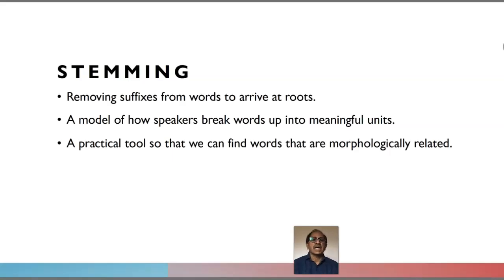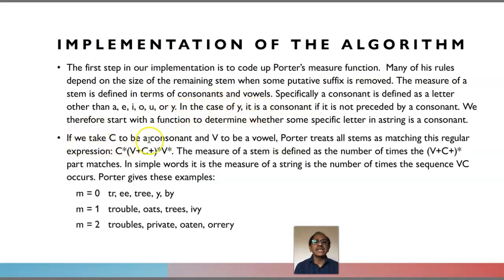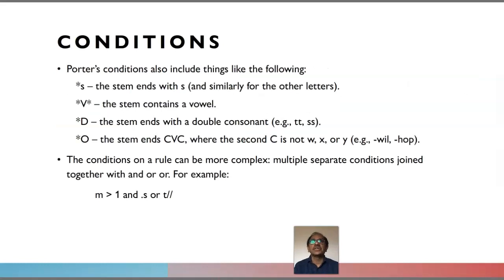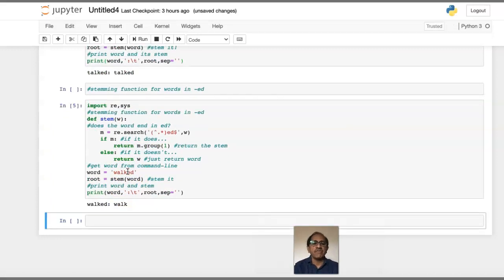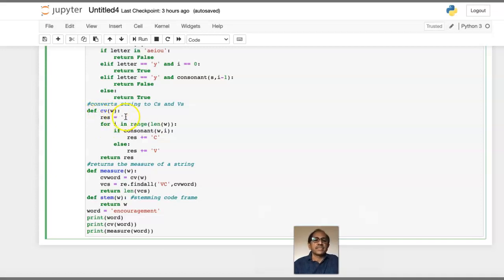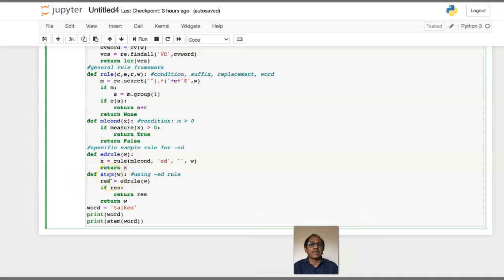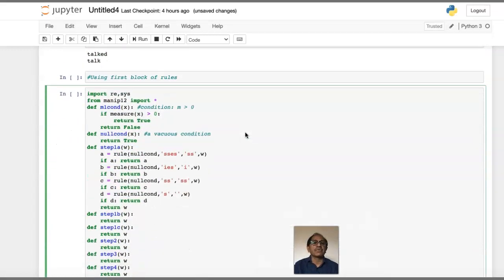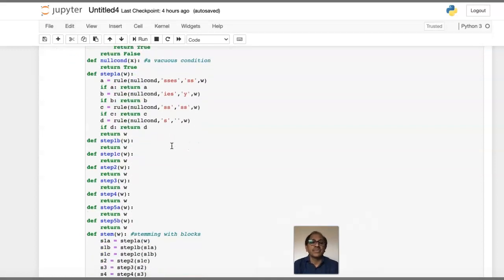Text Manipulation: Porter Algorithm